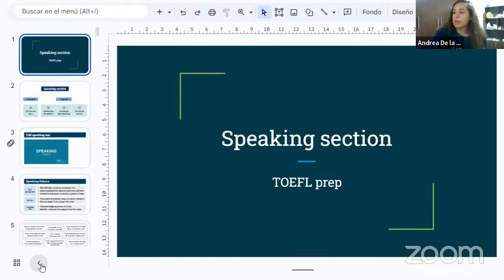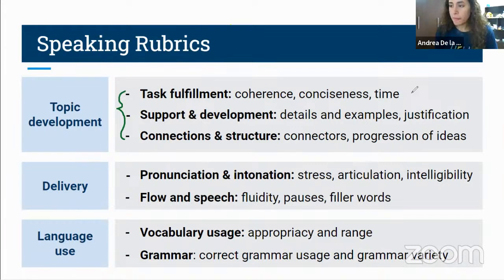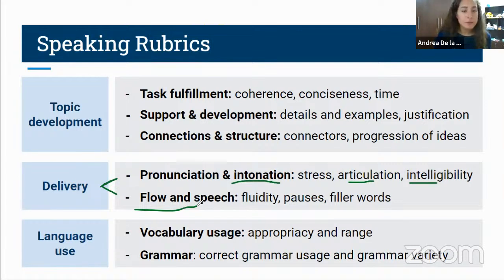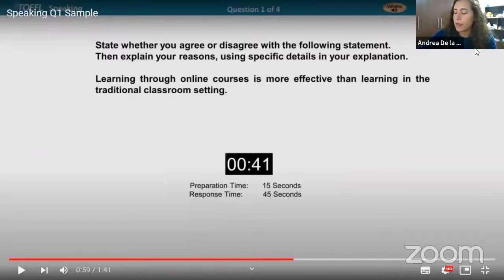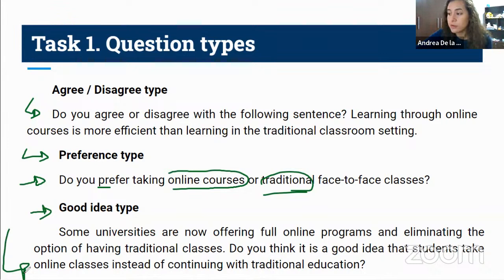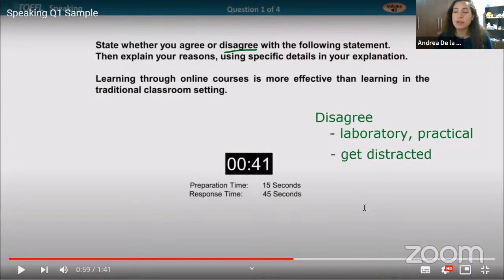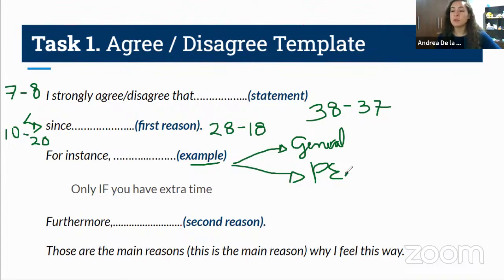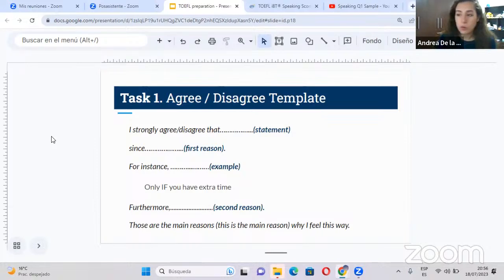Speaking 1 18/Julio